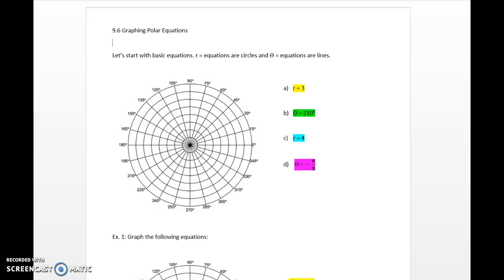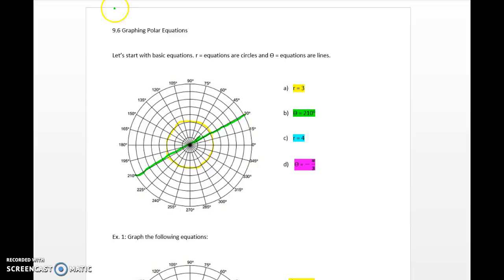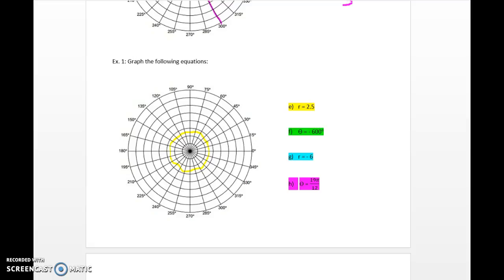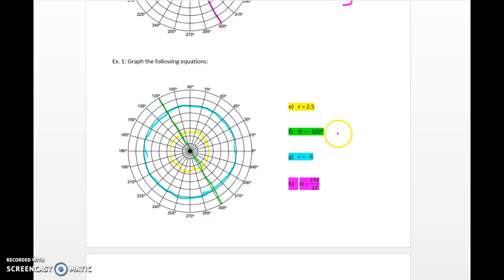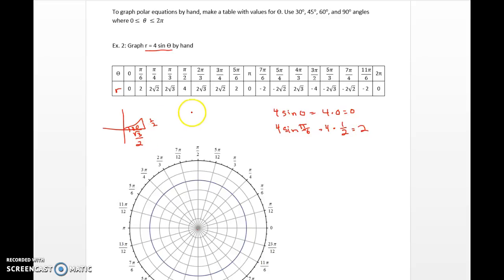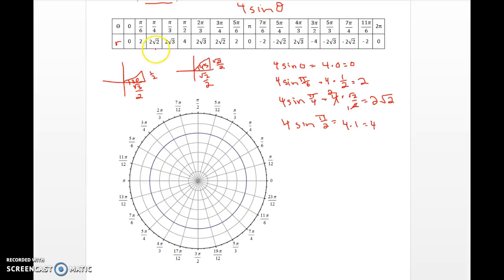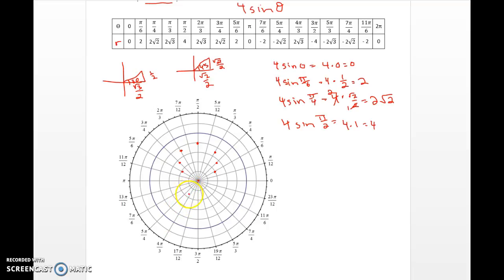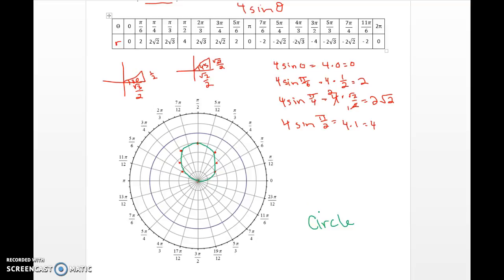Adv.Precalc 9.6 Graphing Polar Equations Pt 1